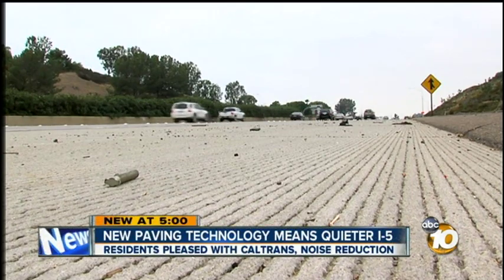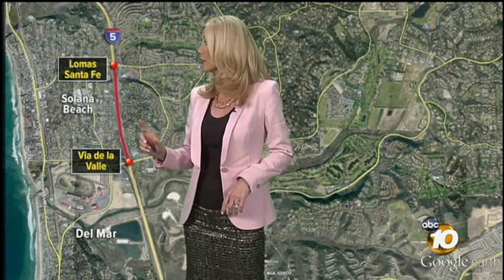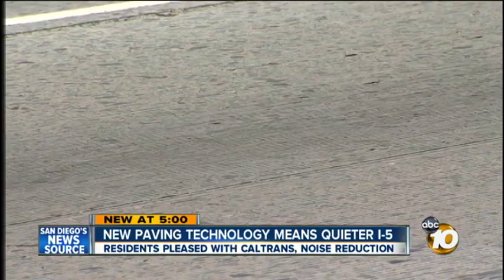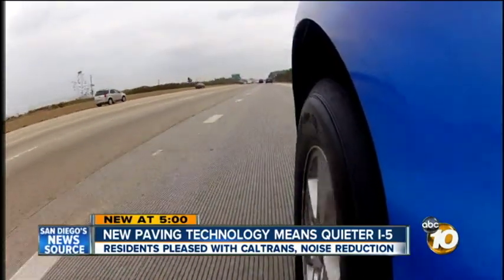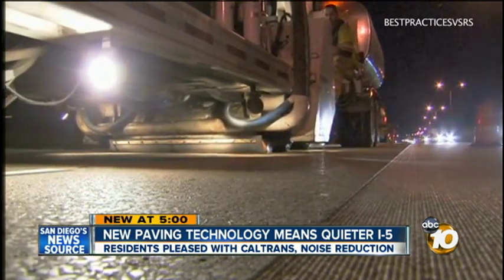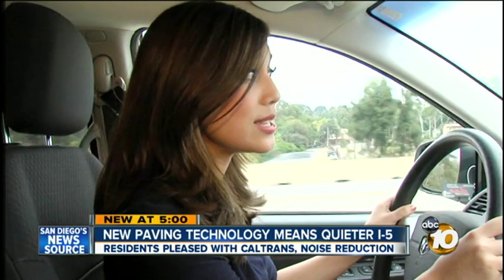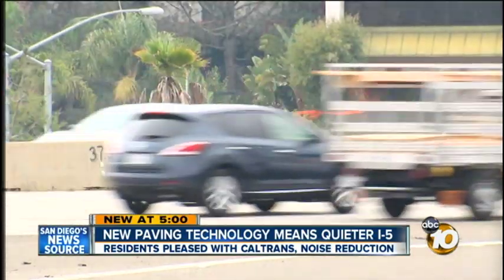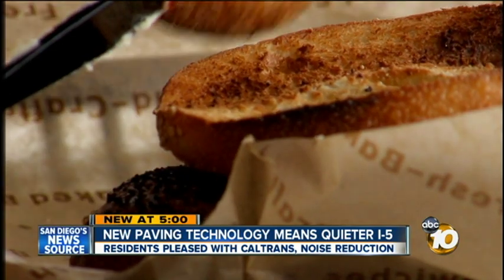Caltrans: New paving technique may mean quieter I-5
Caltrans has done something never seen in California before. Deep grooves now stretch on a small area of Interstate 5 in North County and Caltrans says the results are in -- the  "next generation concrete surface" has made the area much quieter and the residents much happier.